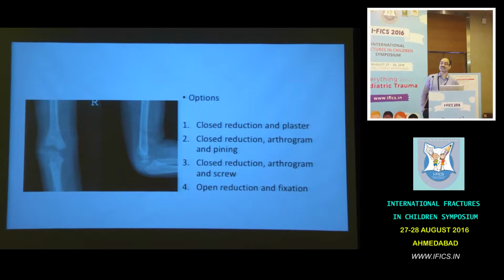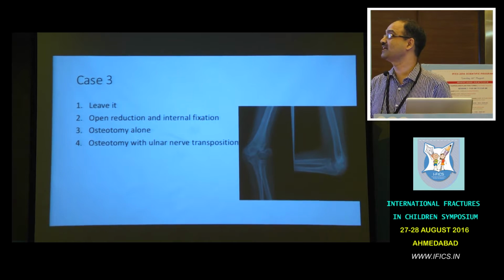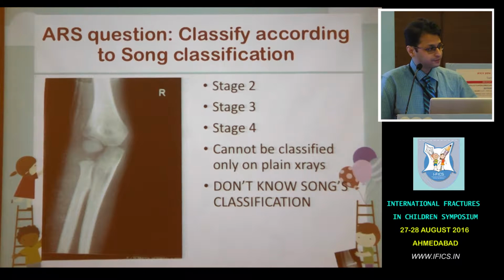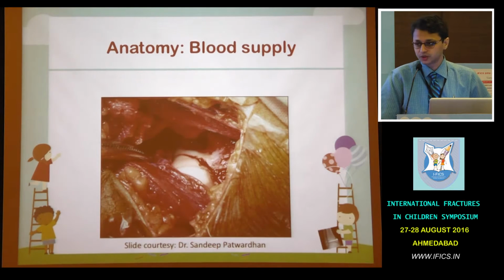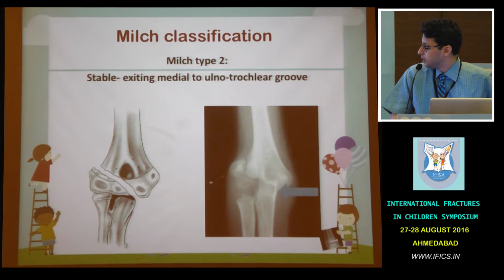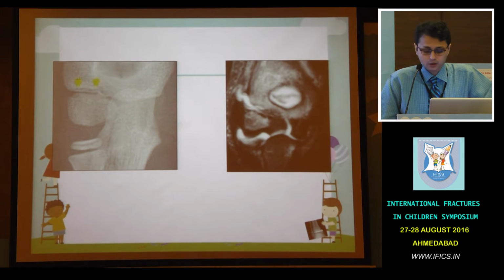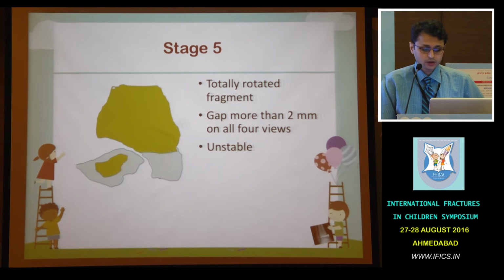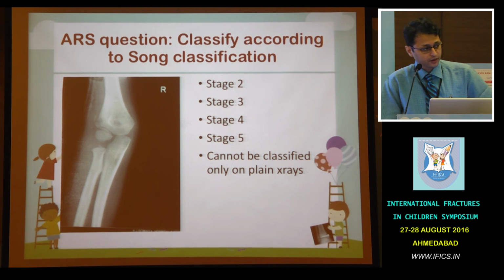Dr Mandar Agashe Lateral Condyle Fracture Anatomy and newer classification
IFICS 2016 Anatomy and newer classification guiding treatment Song classification (Distinction B/W type 1-2,Song classification & classification based treatment): Mandar Agashe